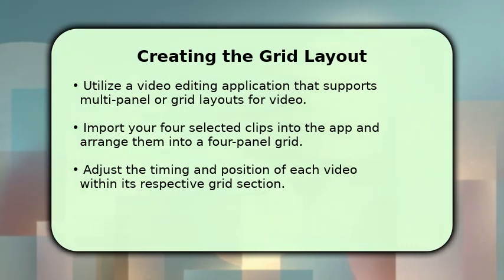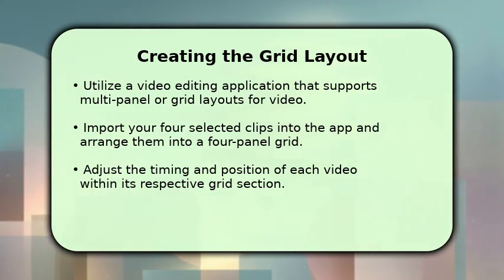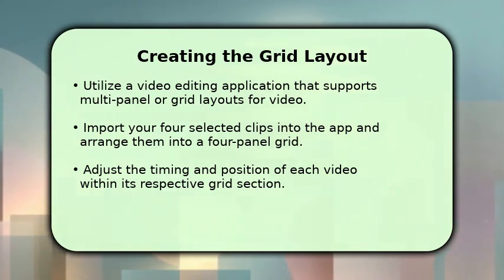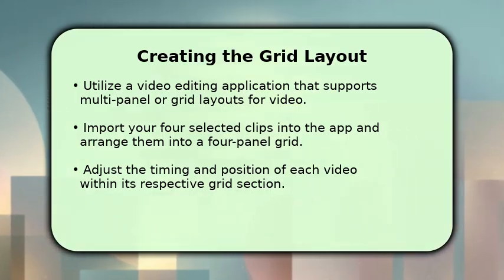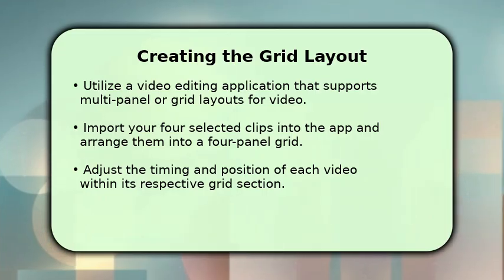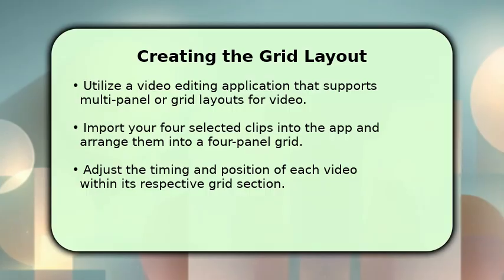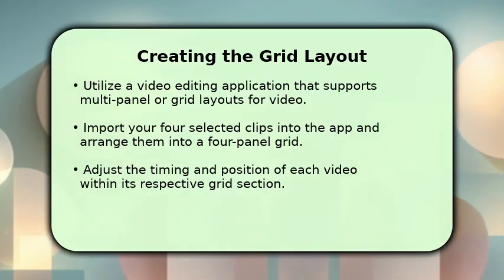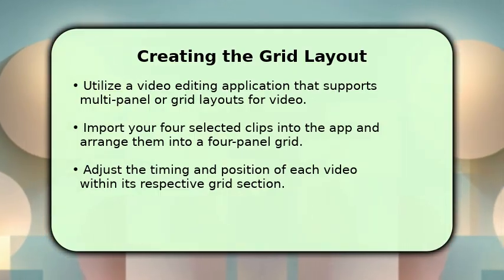How To Make 4 Grid Reels On Instagram - Full Guide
▸ (x) In this comprehensive guide, we'll walk you through the step-by-step process of creating a 4-grid reel on Instagram. Whether you're a seasoned creator or just starting out, this video will cover everything you need to know to create visually appealing and engaging content for your audience. From setting up your grid to adding text and effects, we'll break down each component of a successful 4-grid reel.